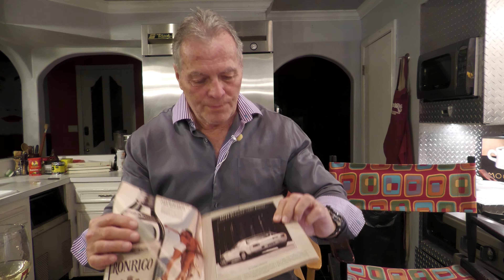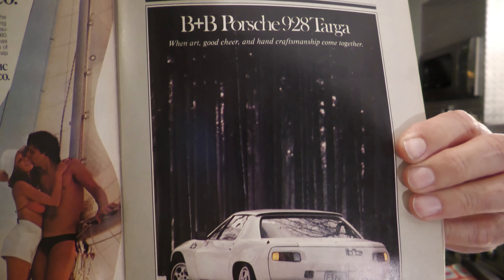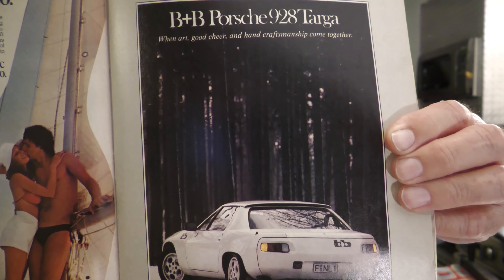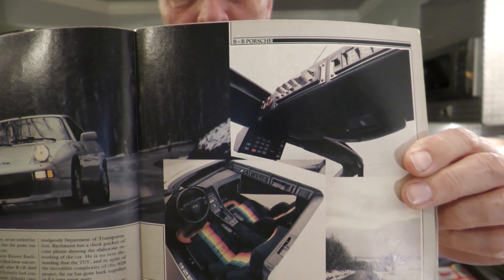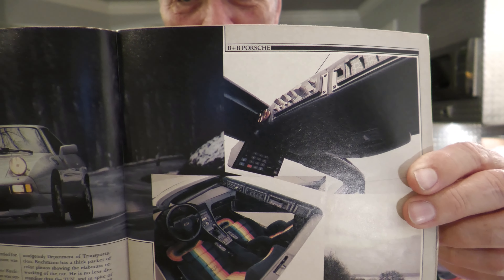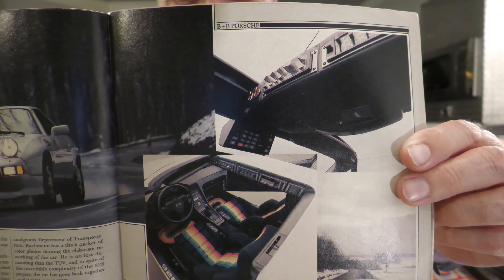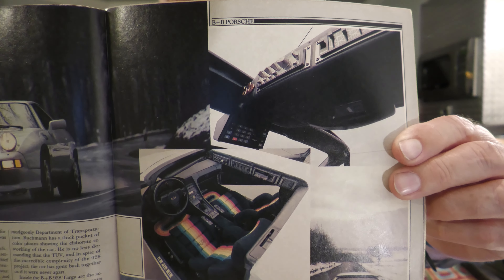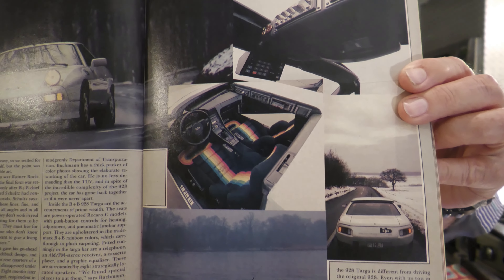1980 B+B Porsche 928 Turbo Targa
This 1980 B+B Porsche 928 was a modified in Frankfurt Germany by 2 brothers Deiter and the other one Named Bachmann .